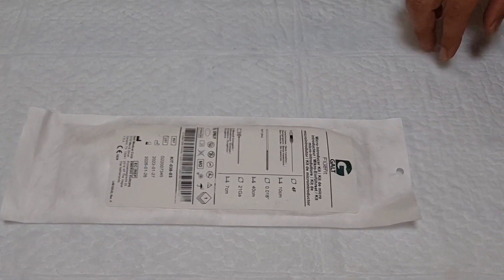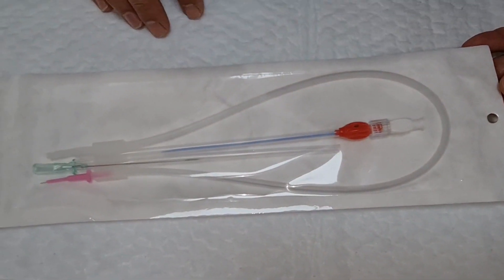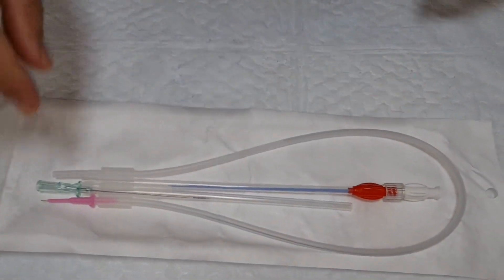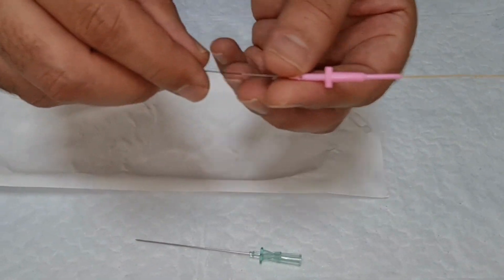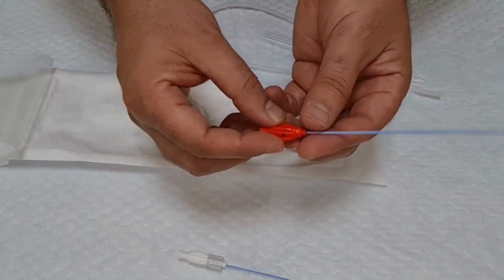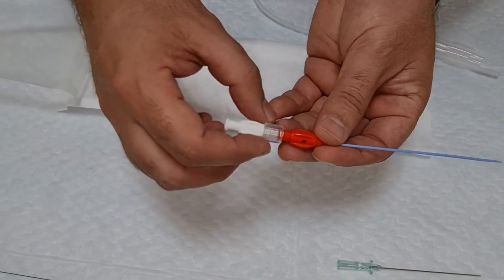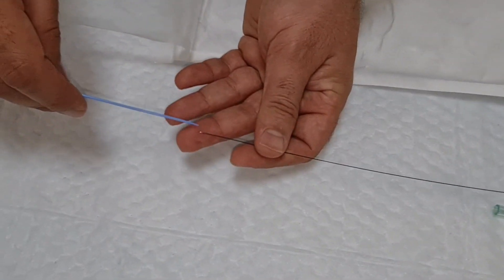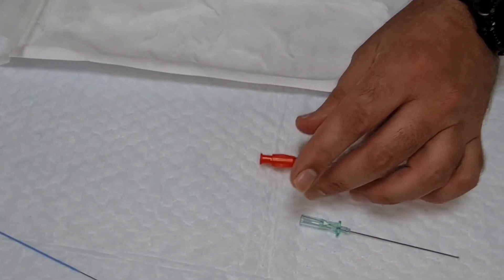What is a Micropunctur kit?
The Micropuncture/Ministik/Micro-introducer Set - The Ultimate In Painless Healing,
A micropuncture kit and its three major components- An echogenic micropuncture needle (21 gauge), a nitinol microwire (0.018″), and a 4 or 5 Fr microcatheter consisting of a dilator and introducer sheath